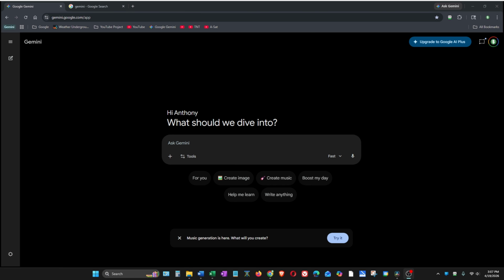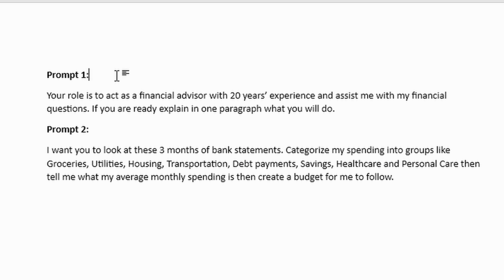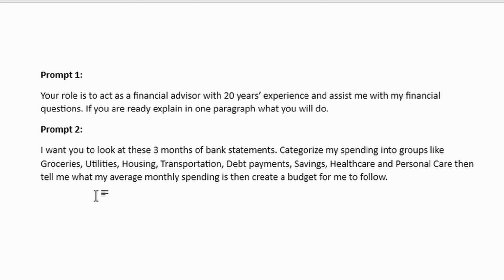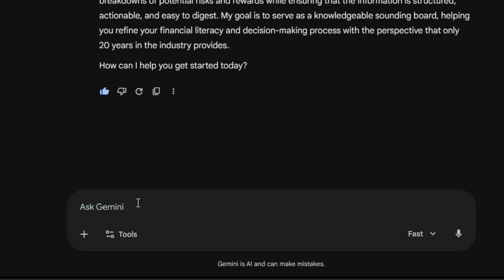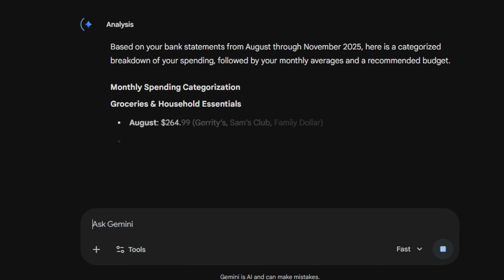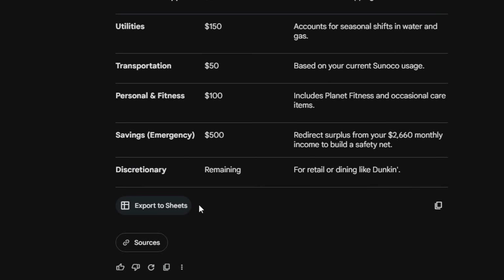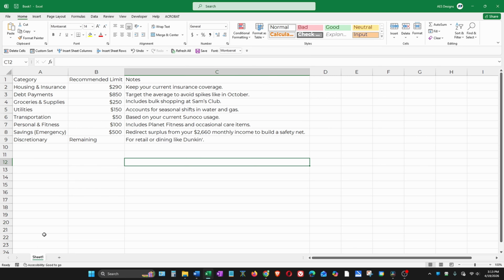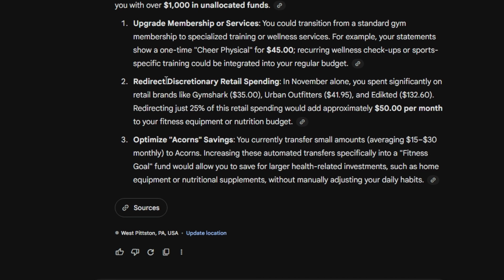Gemini AI Budgeting: How to Create a Simple Plan (No Spreadsheets!)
👉 THE MAIN PROMPT TEMPLATE USED IN THIS VIDEO:
Your role is to act as a financial advisor with 20 years’ experience and assist me with my financial questions. If you are ready explain in one paragraph what you will do.

👉 THE SECOND PROMPT TEMPLATE USED IN THIS VIDEO:
I want you to look at these 3 months of bank statements. Categorize my spending into groups like Groceries, Utilities, Housing, Transportation, Debt payments, Savings, Healthcare and Personal Care then tell me what my average monthly spending is then create a budget for me to follow.

Stop struggling with bank statements and complicated calculators! In this video, I show you how I use Gemini AI to organize 3 months of spending in seconds.

What you’ll learn:

How to upload your bank statements directly to Gemini.

The simple, conversational prompt I use to categorize my spending.

How to keep asking questions to find more ways to save.

This is a "novice-friendly" guide designed for anyone who wants to see where their money is going without the technical headache.

ABOUT THE CHANNEL:
Welcome to Tony’s Novice Tutorials! My mission is to provide clear, slow-paced, and easy-to-follow guides for seniors and beginners. Whether it's digital design, Windows 11 tips, or DIY tech fixes, I'm here to help you feel confident with your technology.

Follow the journey: [Link to any other social media or your about page]